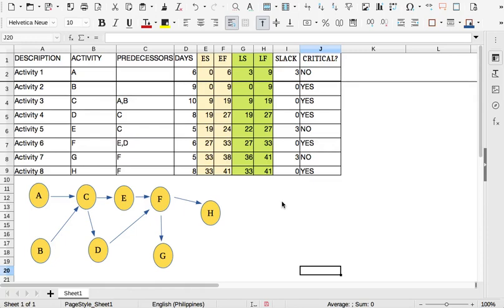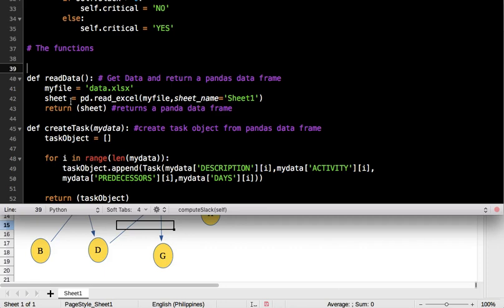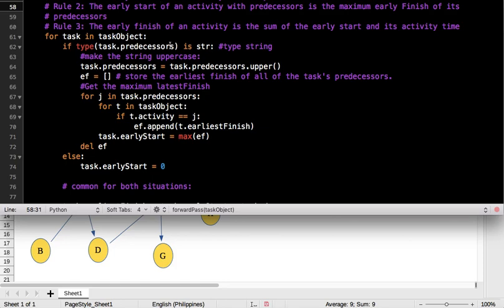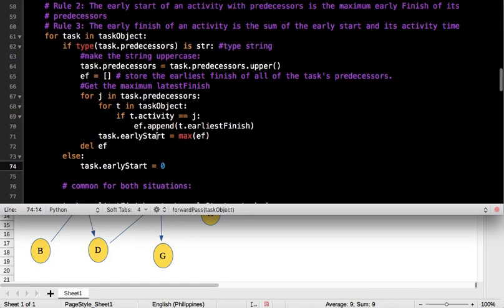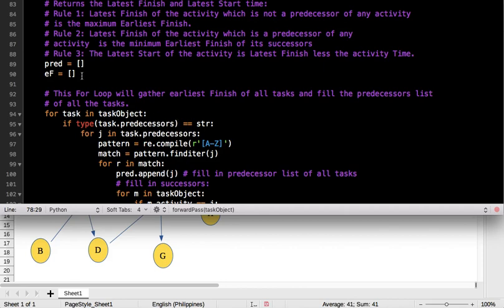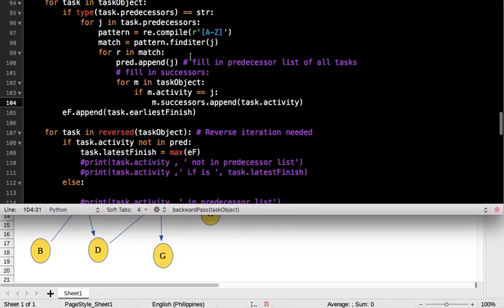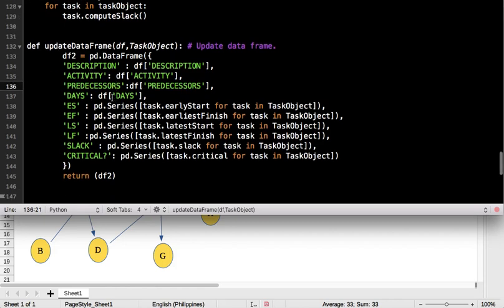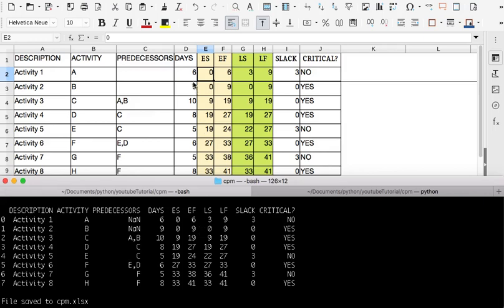Part 2 : How to automate CPM (Critical Path Method) in Python 3 : Scripting and program execution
This is the second part of a series of video wherein the calculation of the Critical Path Method is automated using python 3.